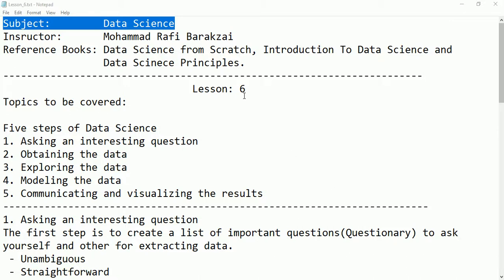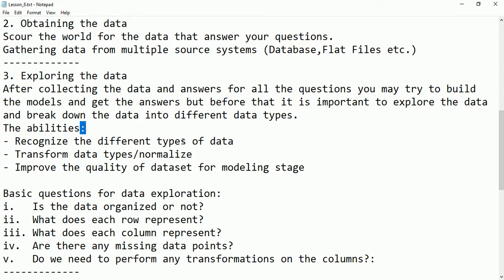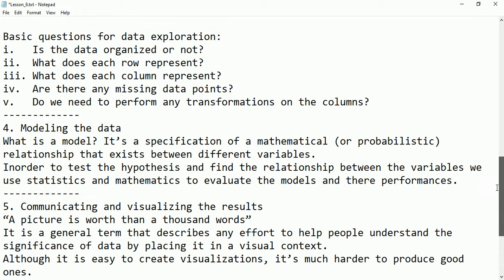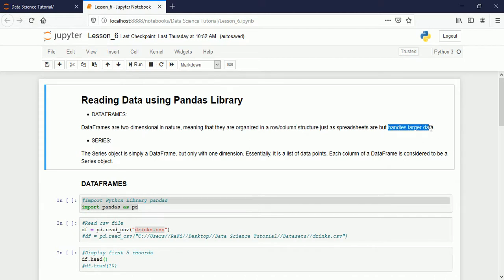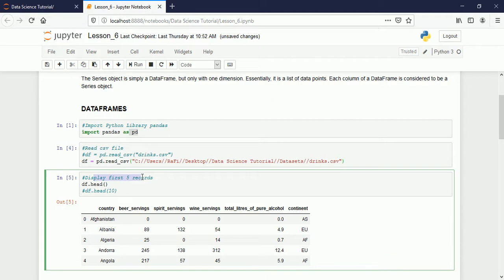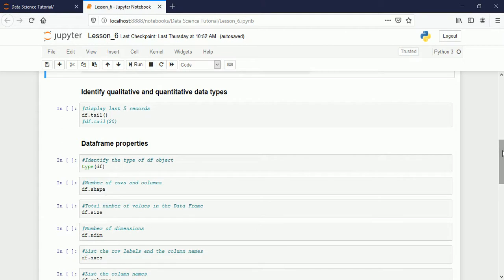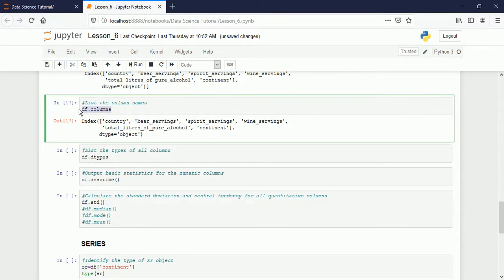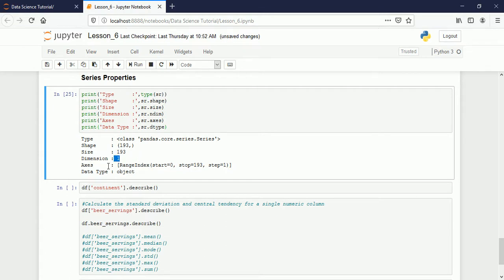Lesson 6 Five steps of Data Science